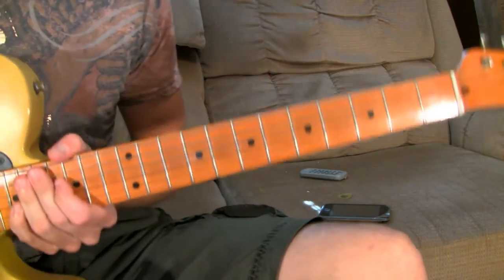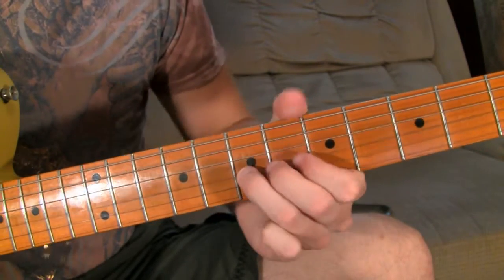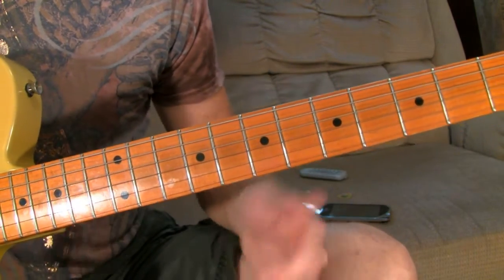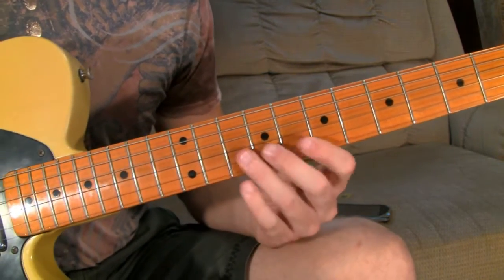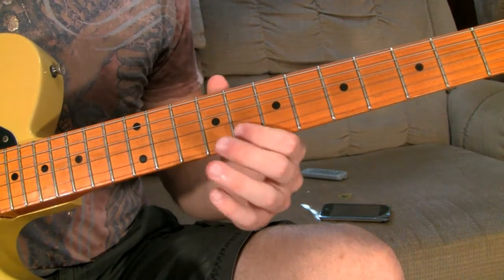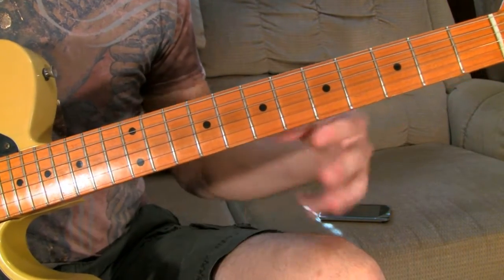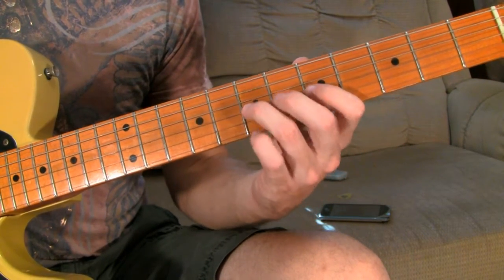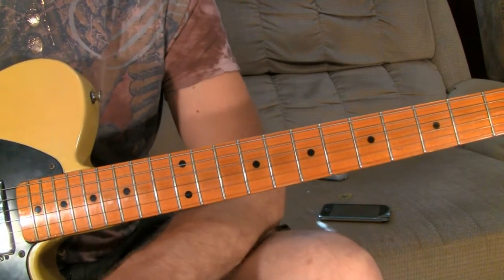I Don't Trust Myself Lesson 3/3 - Guitar Solo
Here's the guitar lesson videos for John Mayer's "I Don't Trust Myself" song.

Loads of great guitar parts in this song.